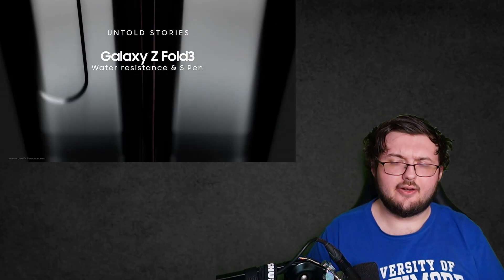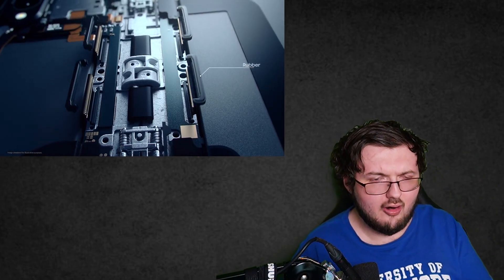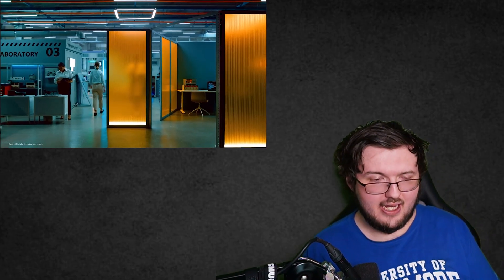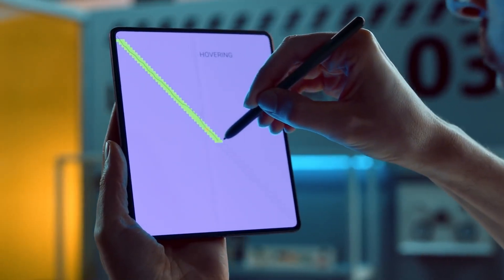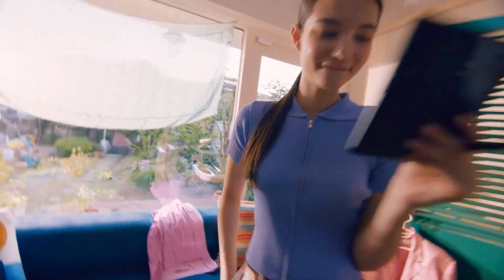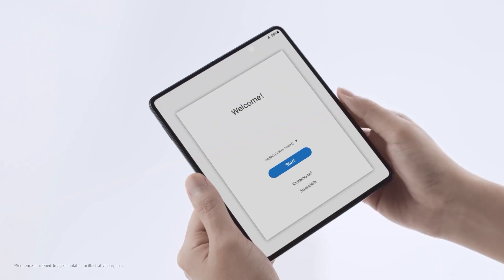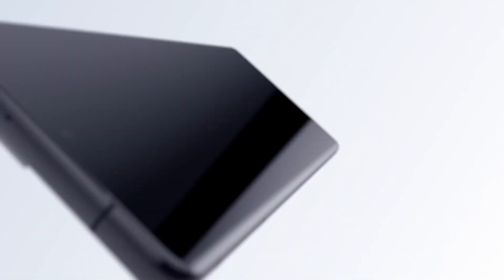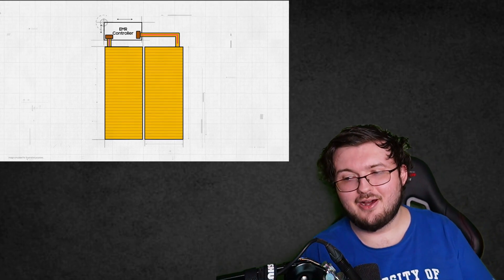SAMSUNG GALAXY Z FOLD 3 REVIEW: SEVEN MONTHS LATER! I MADE IT MY DAILY DRIVER AGAIN!